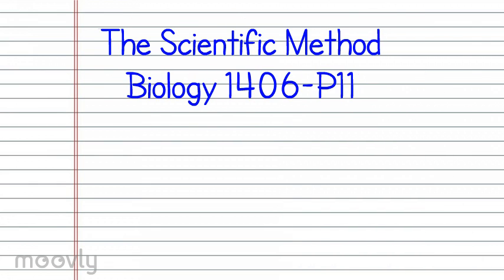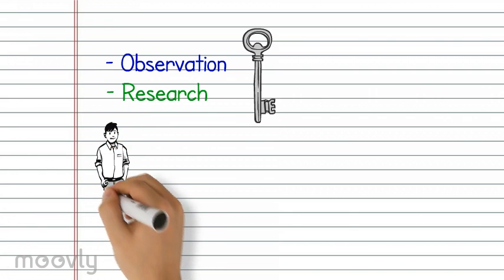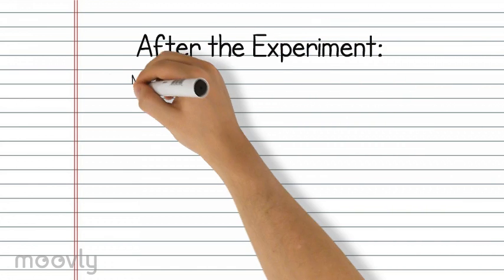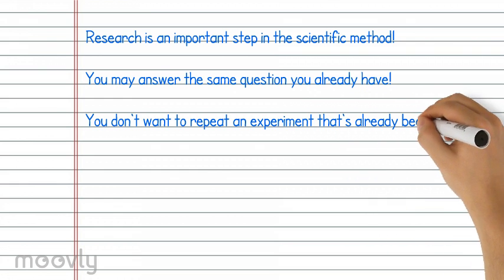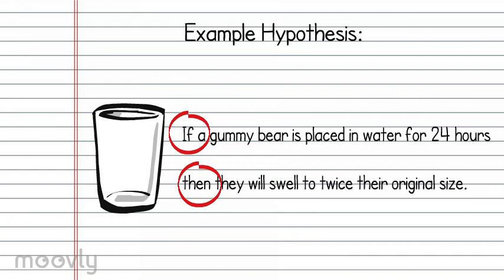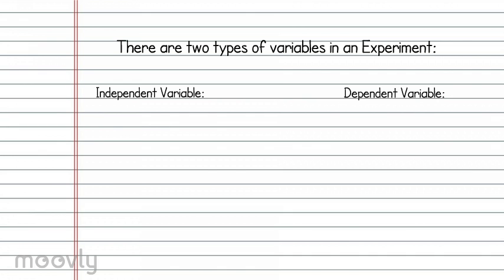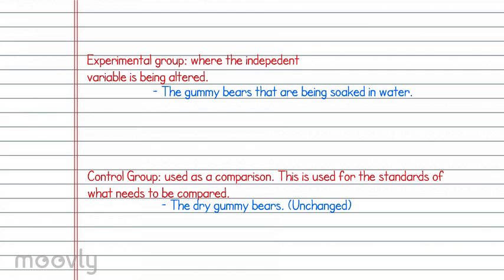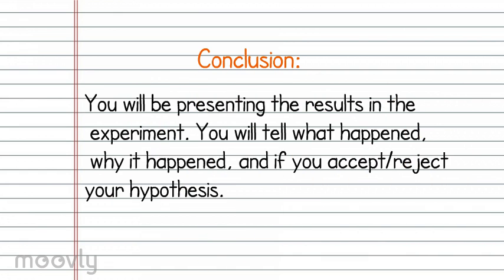BIOL-1406 Scientific Method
Jenny Lockwood & Blake Davidson